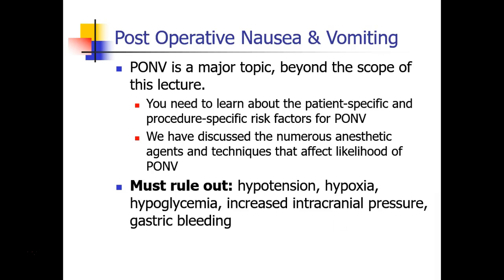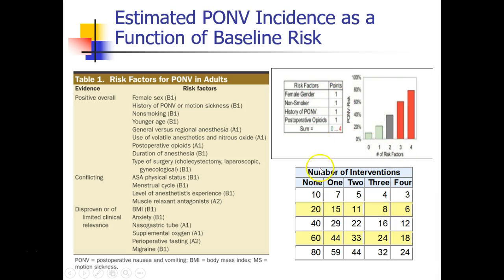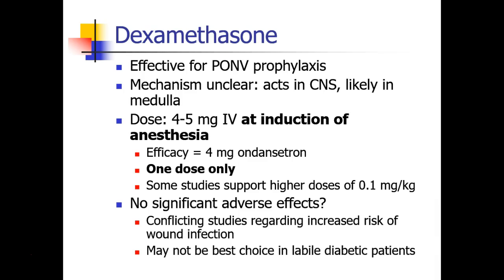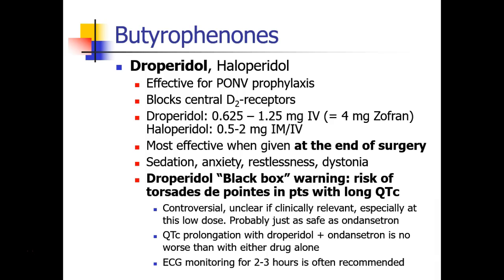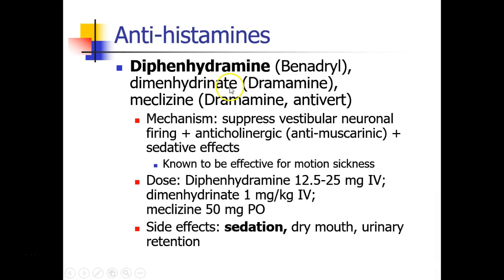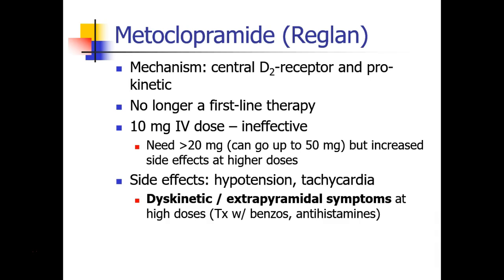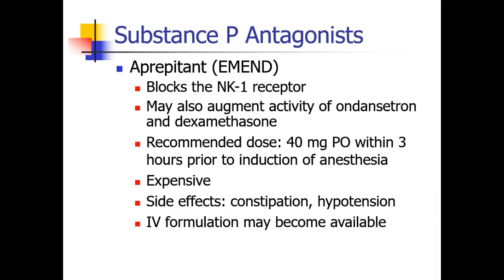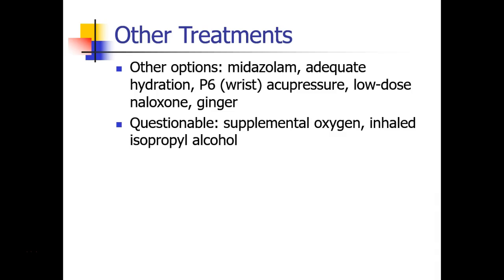OLD VIDEO - ANES 476 - Week 9 - Part 3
OLD VIDEO - SEE UPDATED VIDEO ON THIS CHANNEL GI & Antihistamines - Part 3